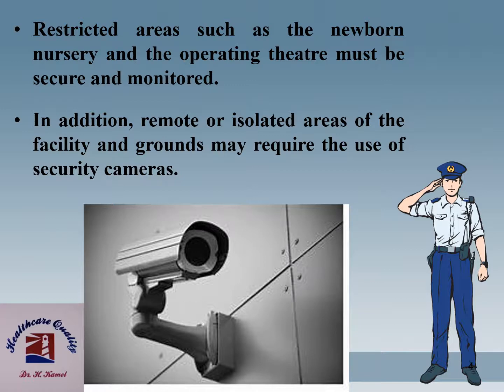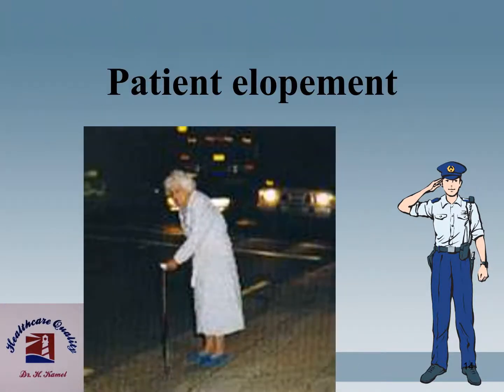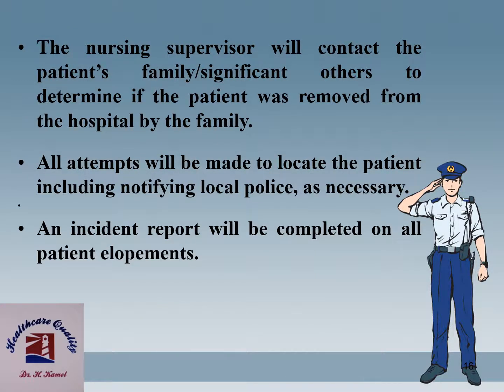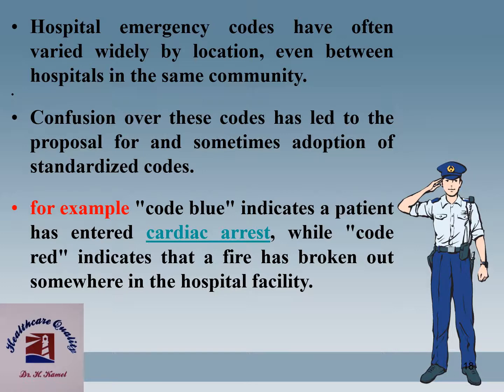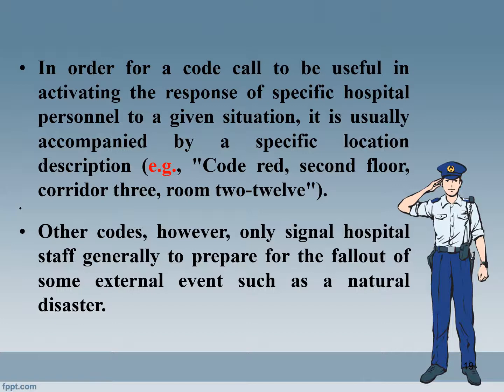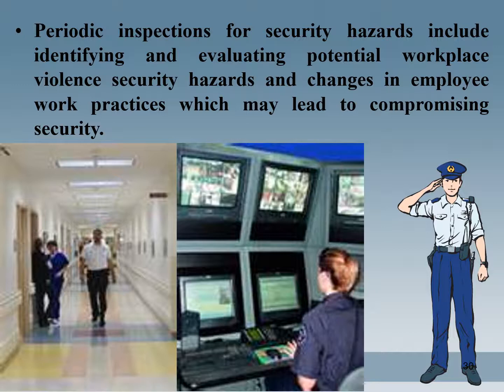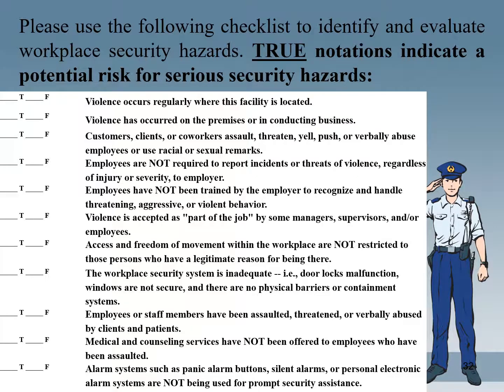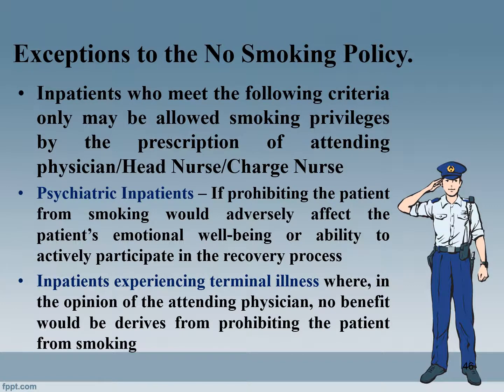Hospital Security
This video describes Security in Healthcare as part of Facility Management and Safety program (FMS) of Joint Commission International (JCI) and some emergency codes related to security